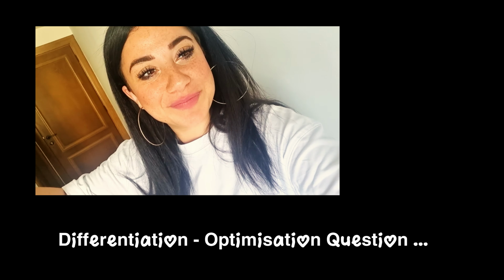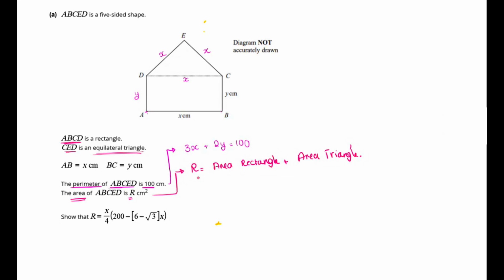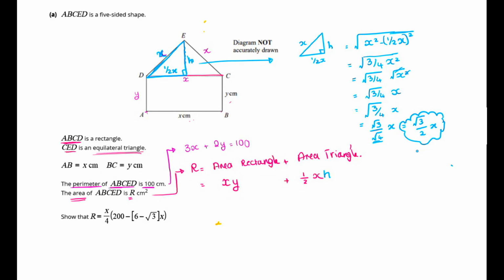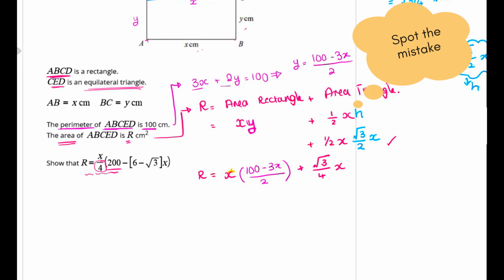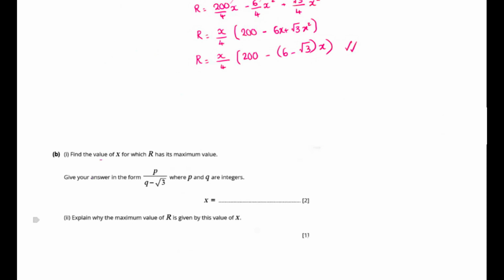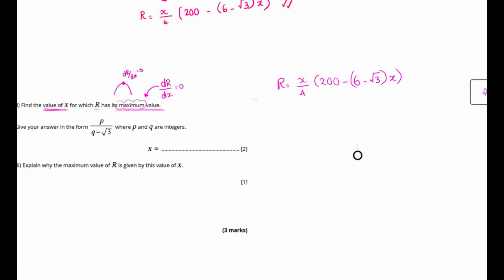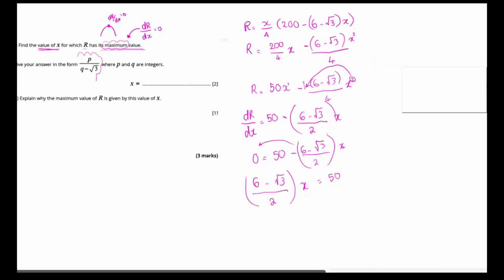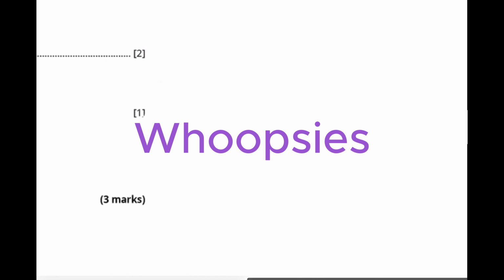Differentiation Optimisation | Spot my Mistakes | Area Problems | IGCSE | GCSE MATH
There's another sneaky mistake that I tried to hide in the edits... not sure if you will be able to find it or not lol